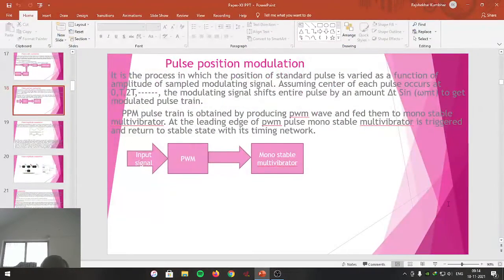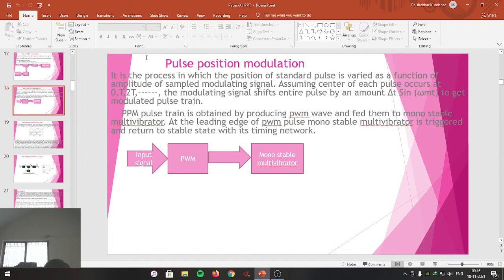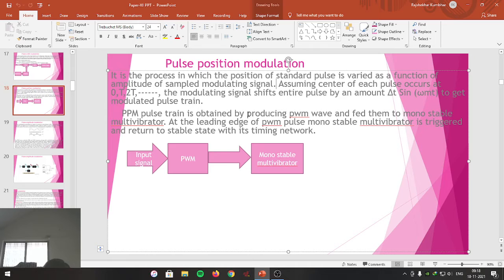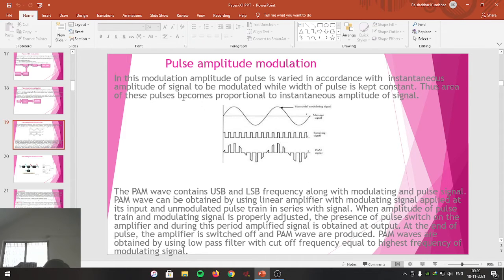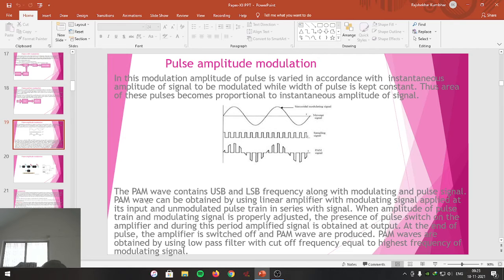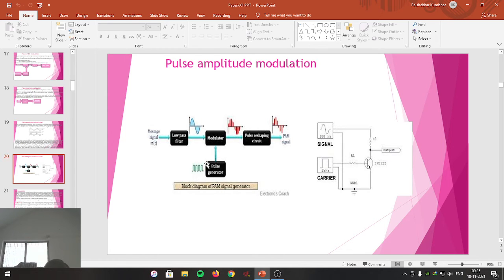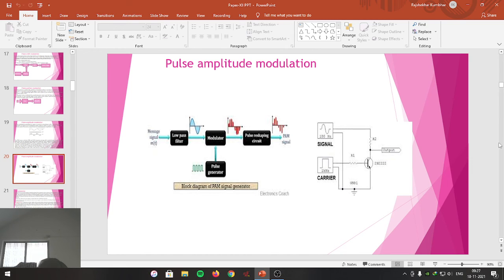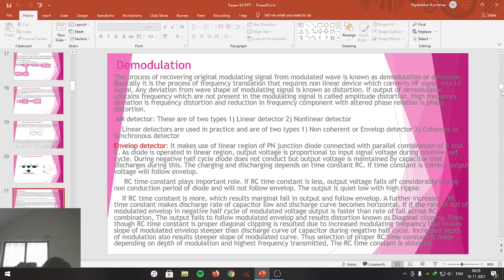Topic 2: Lecture 8:Concept of PPM and PAM